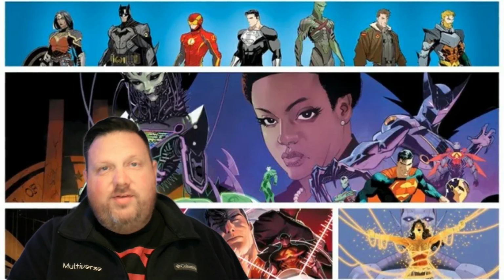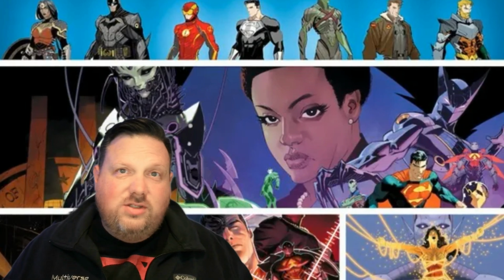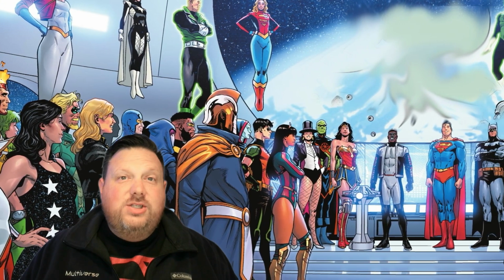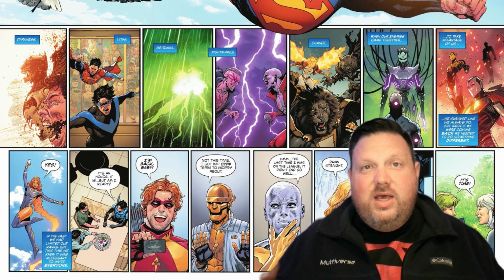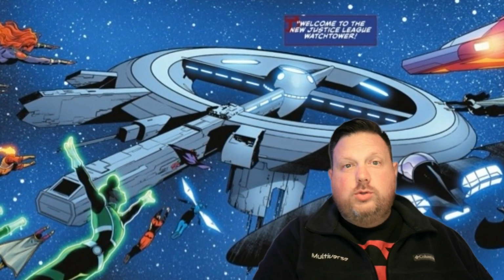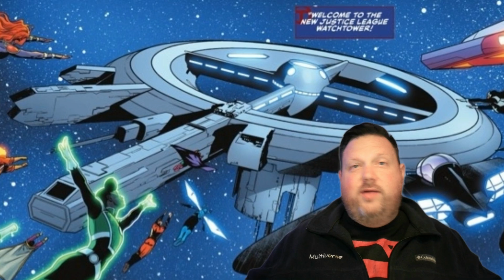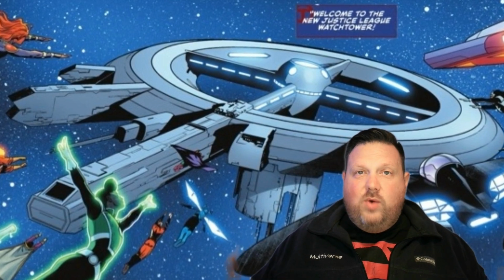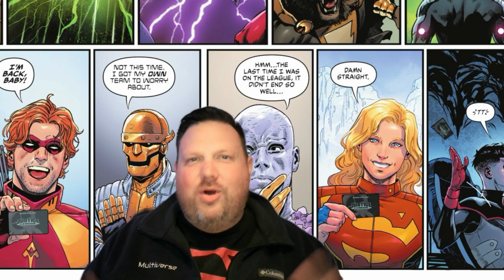Justice League Unlimited Full Review - No Spoilers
Join Jason from The Multiverse comic shop in Hurst, Texas, as he dives into his review of an advance copy of 'Justice League Unlimited #1' This no-spoiler review covers the key details, highlighting the incredible work of writer Mark Waid and artist Dan Mora. Jason takes us through the comic’s the lineup including Batman, Superman, Wonder Woman, Flash, Black Lightning, Aquaman, Star Saphire, and literally every other DC Hero.  He also covers significant moments, the formation of the new Justice League, and the intriguing storylines featuring beloved and lesser-known characters. Learn about the comic's connection to the DC All-in Initiative, the return of the Justice League, and what makes this series a must-read.

00:00 Introduction to Justice League Unlimited
00:55 Meet the Creators: Mark Wade and Dan Mora
02:53 History Leading to Justice League Unlimited
04:54 Formation of the Unlimited Justice League
07:24 Tour of the Watchtower and Sub Teams
10:19 First Mission and New Threats
12:06 Conclusion and Final Thoughts